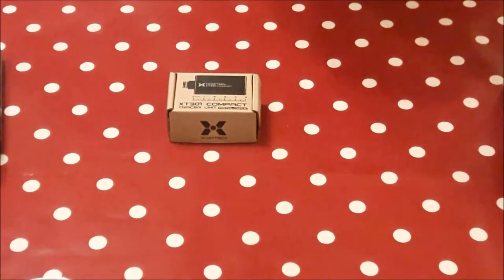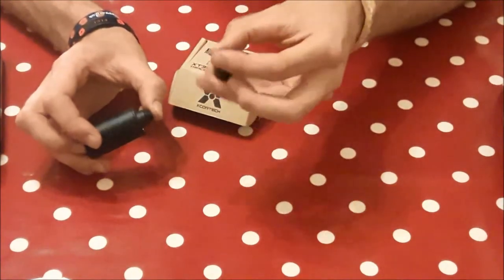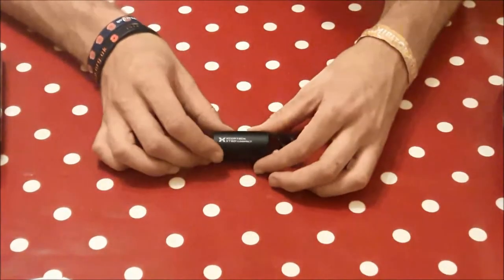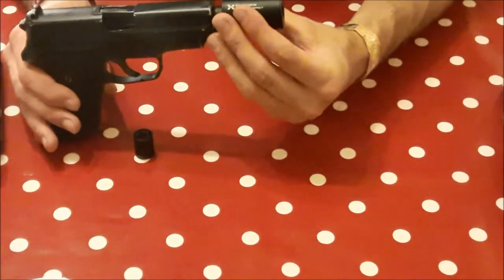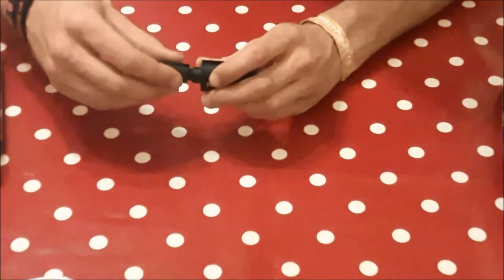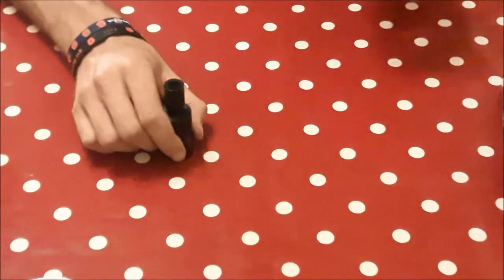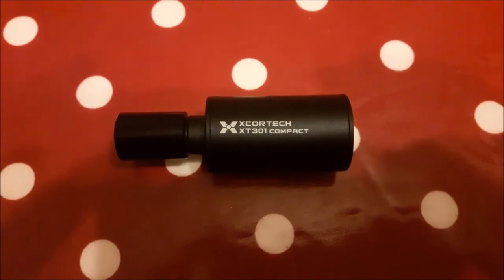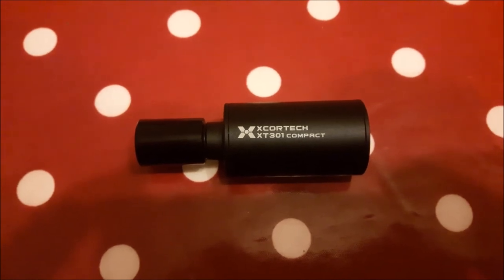XCORTECH XT301 COMPACT AIRSOFT TRACER UNIT REVIEW